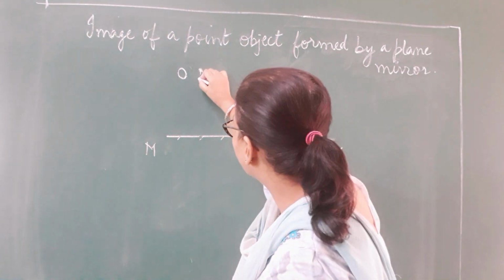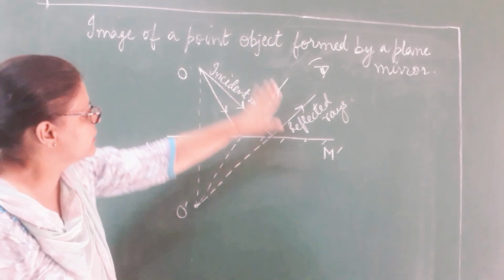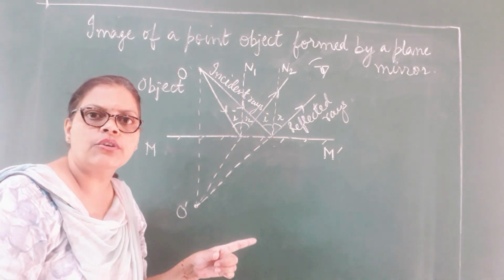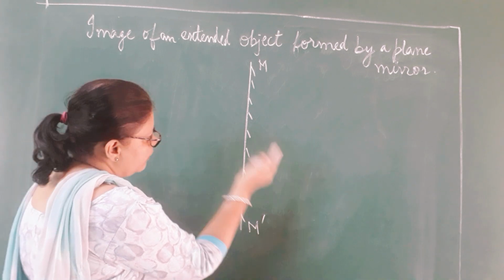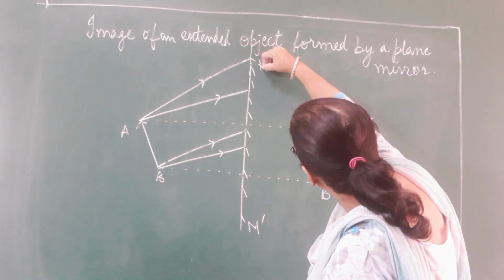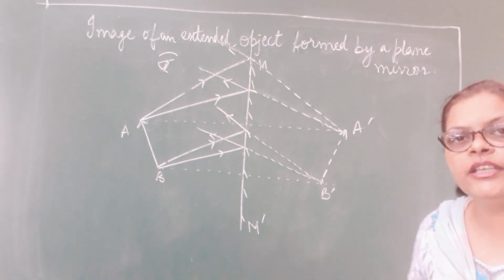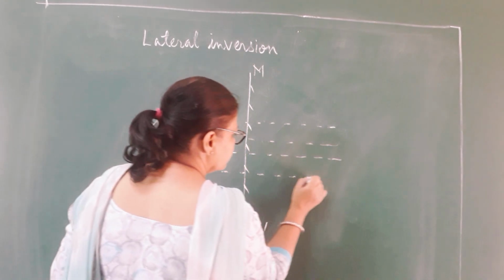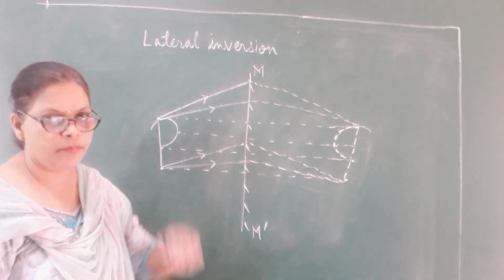Physics lecture 33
Chapter " Reflection of Light ( Part 2 )